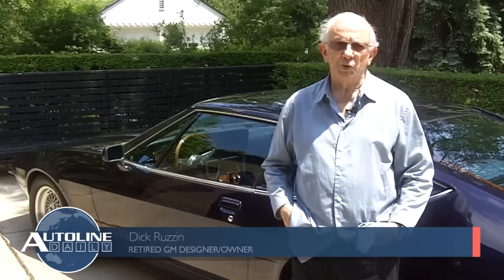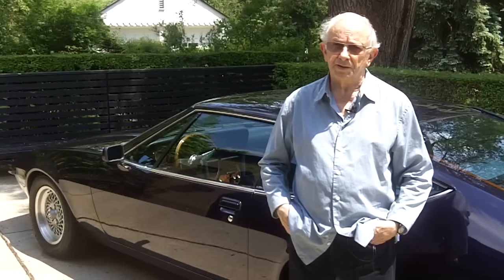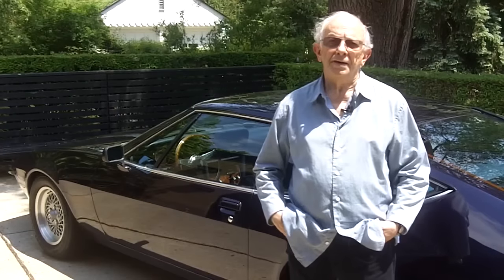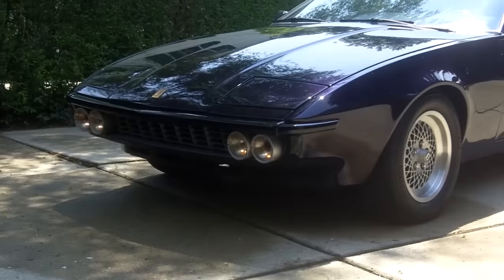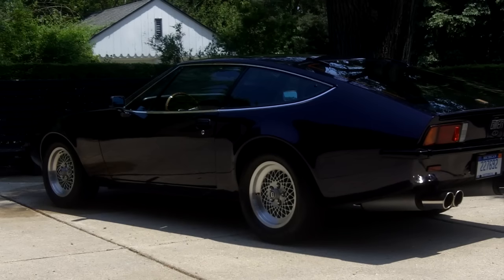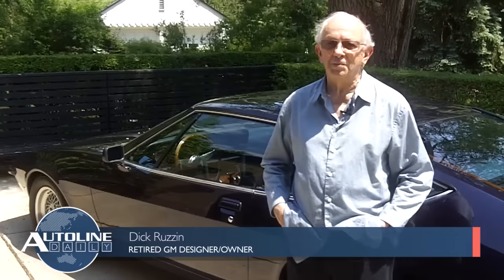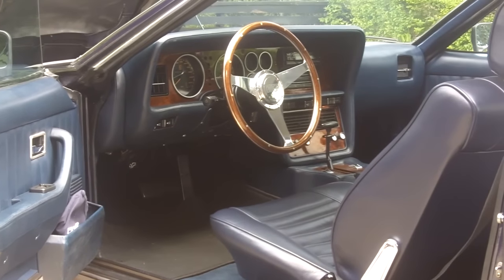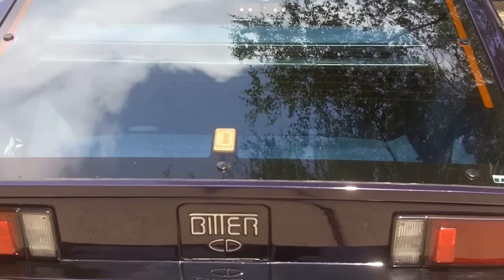Design Insight Behind the Opel Bitter CD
If you had to guess where this car came from, most likely you'd say Italy. But it's actually from Germany. This is the Opel Bitter CD. And here Dick Ruzzin, one of the original designers of the car shares the whole story behind how this car got its looks. But if you'd like to see the car in person it will be on display at this year's Eyes on Design car show held Father's Day, June 19th at the Ford mansion in Grosse Pointe, Michigan.